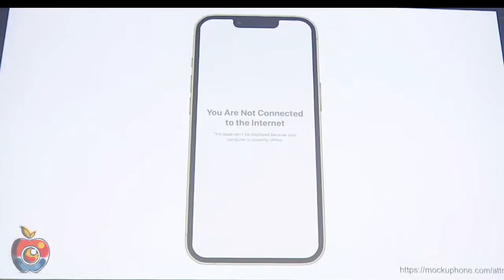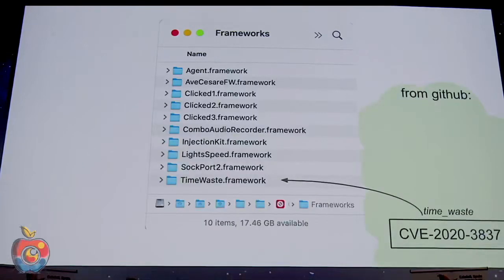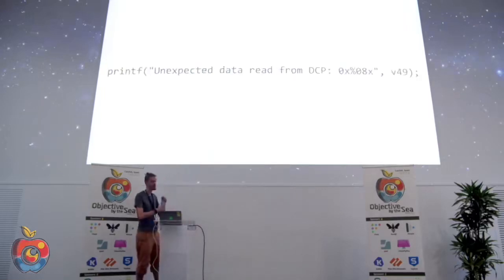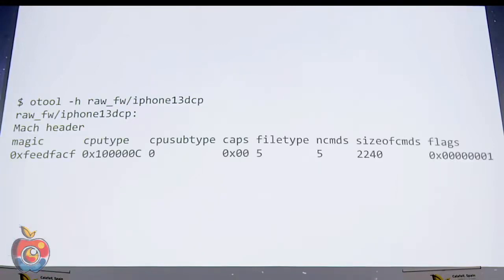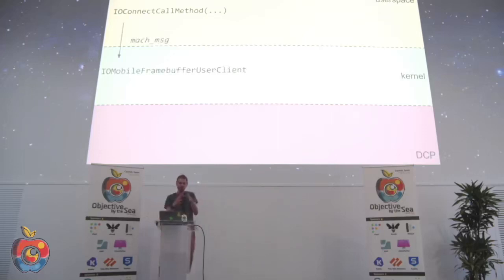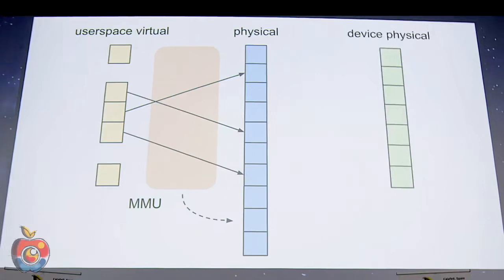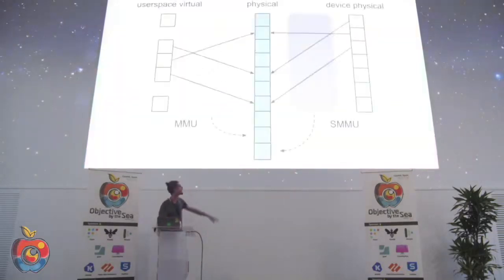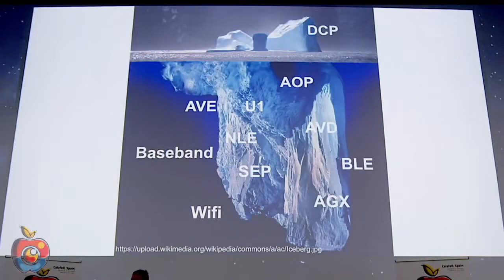Abusing iPhone Co Processors for Privilege Escalation Ian Beer